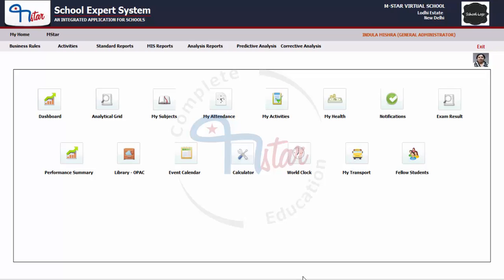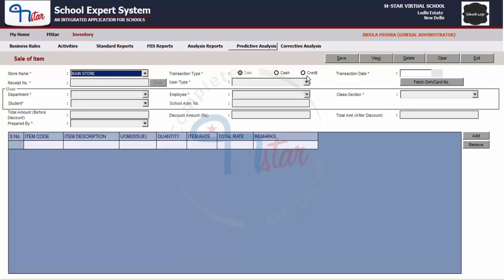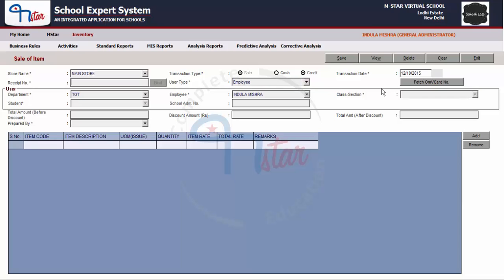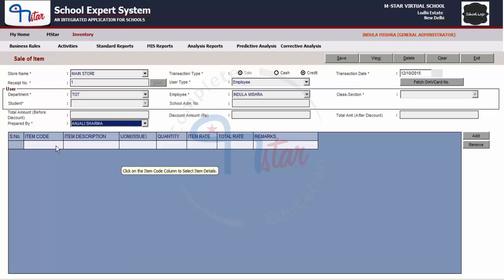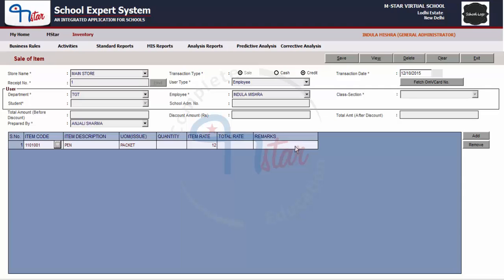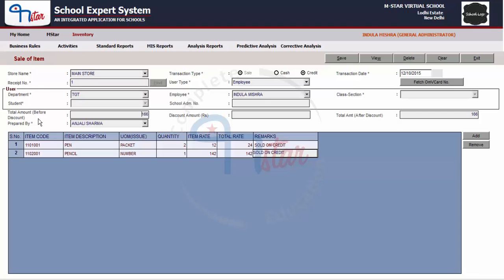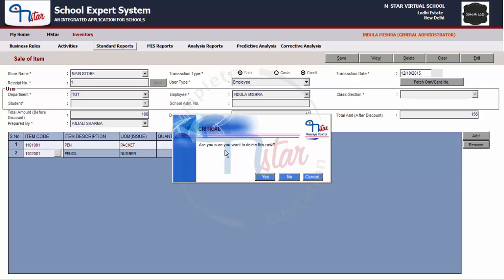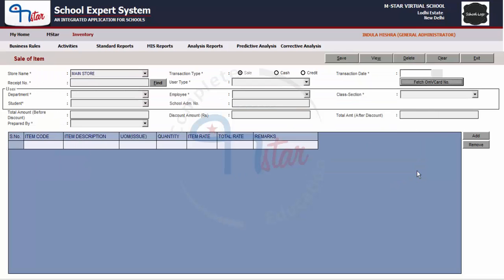INV 09 Sale of Item